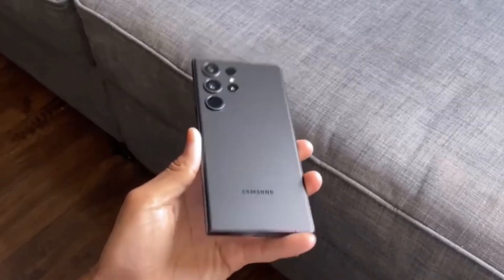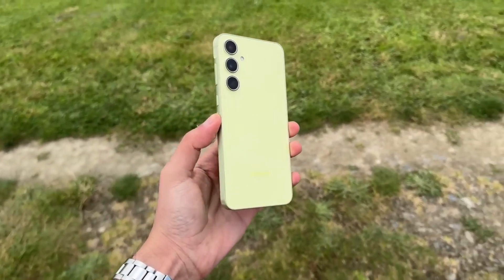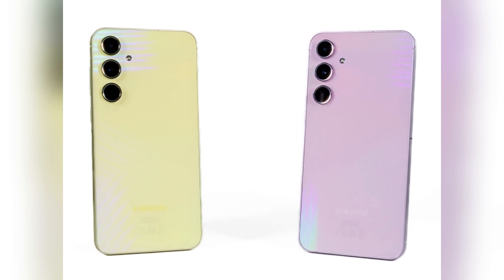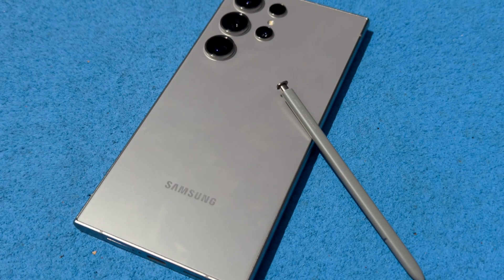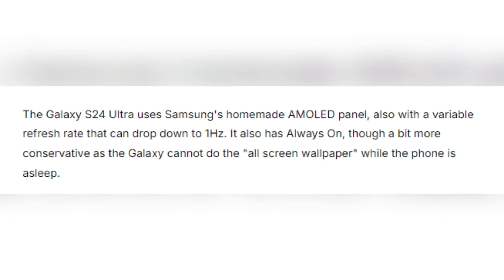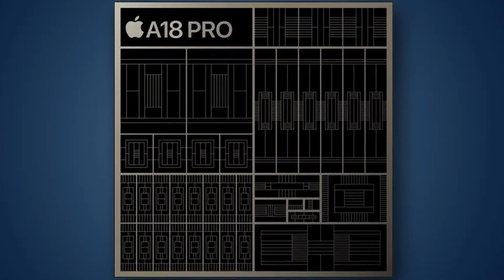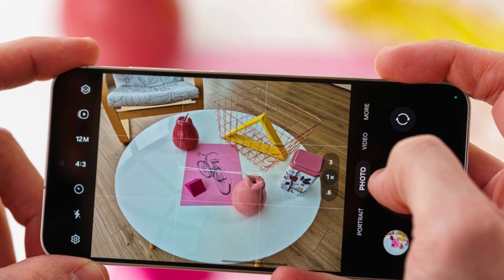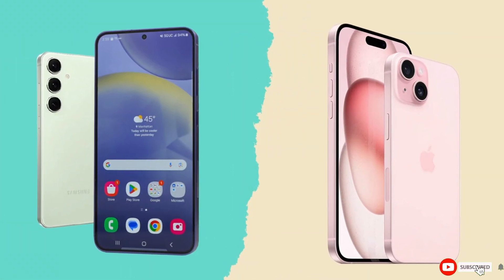Samsung’s Next Galaxy A56 Features the Powerful Exynos 1580!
Samsung is stepping up its mid-range game with the Exynos 1580, a processor designed to challenge Qualcomm’s Snapdragon 888! In this video, we reveal the exciting details behind Samsung's latest chipset and its integration into the upcoming Galaxy A56. The Exynos 1580 has made waves on Geekbench with impressive scores, showing significant improvements in performance, graphics power, and efficiency. From its 8-core CPU setup to the enhanced Xclipse 540 GPU based on AMD’s RDNA 3 technology, Samsung is raising the bar for mid-range devices. Could this be a game-changer for 2024?